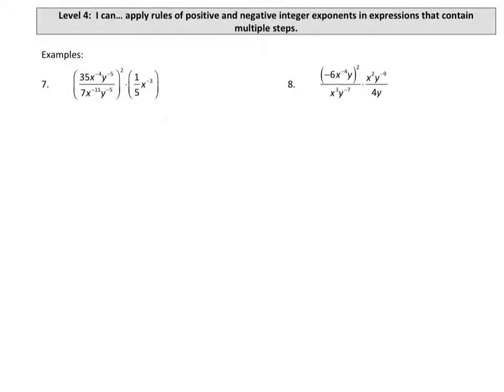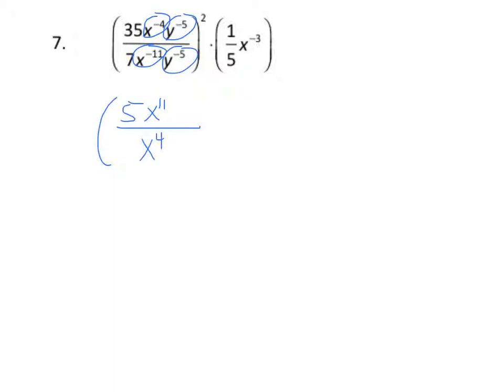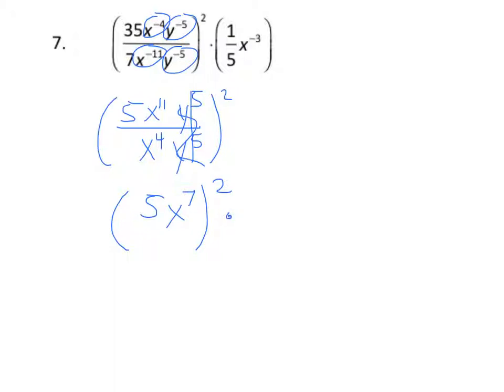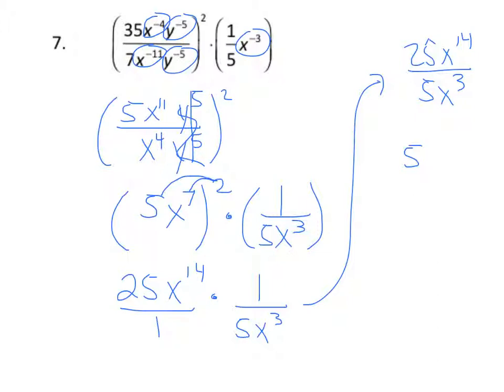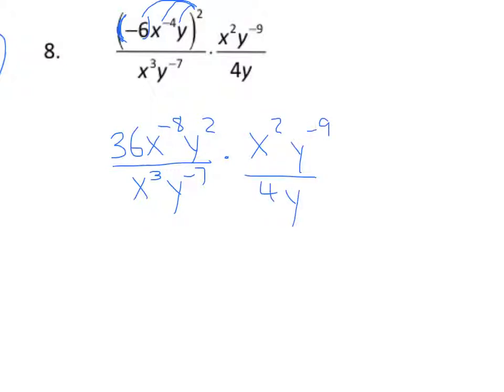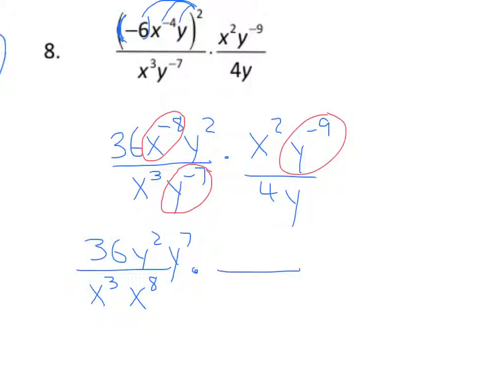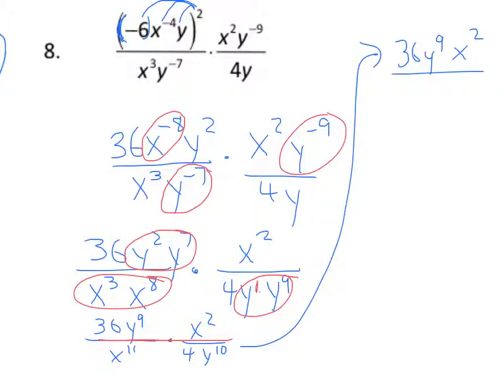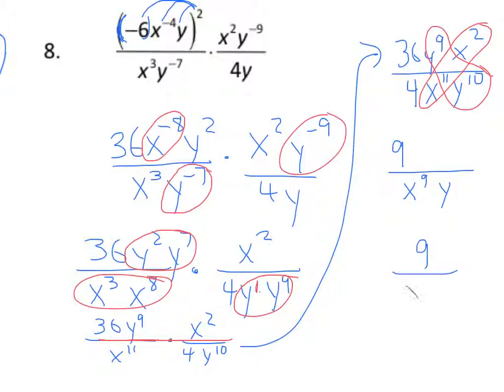2.1 L4 Notes